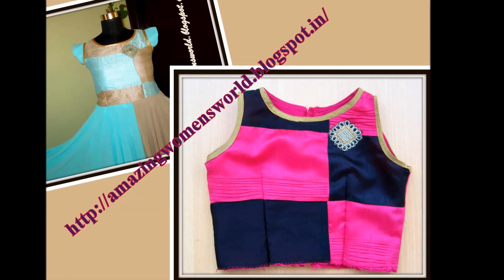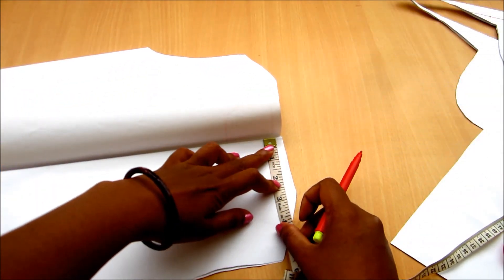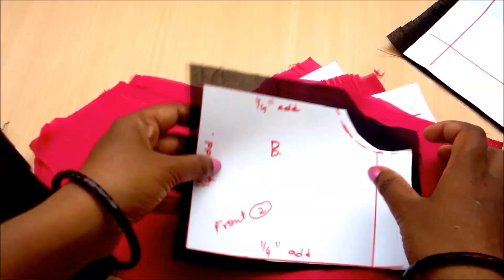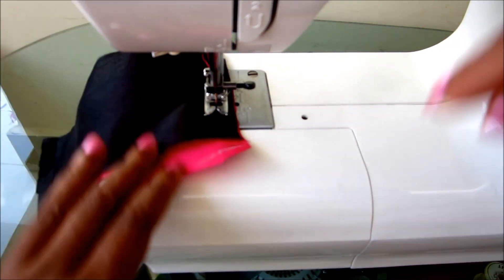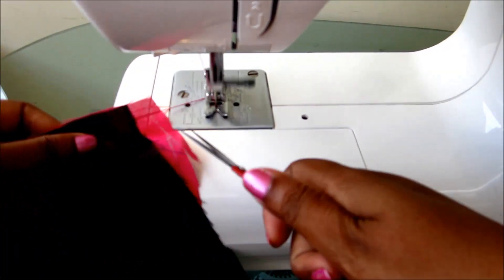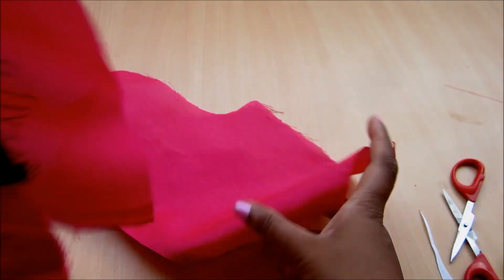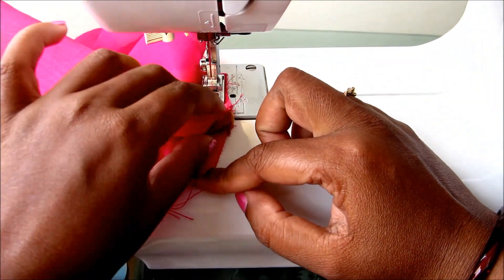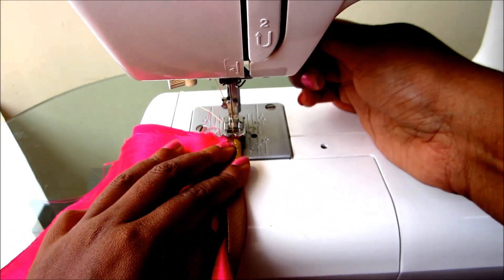8 Panels ANARKALI Floor Length Gown | Umbrella Cut * PART - 1* FROCK# 15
Zerodha In this video I would be showing the complete making of " 8 Panels ANARKALI Full Flared Floor Length Umbrella Cut/GHERA GOWN * PART - 1*

MONDRIAN BODICE 8 PANELS ANARKALI FLOOR LENGTH GOWN

In this Video I'm gonna show how to Create the Mondrian Style Bodice .Just follow the pattern shown in the video and mark the Measurements and create your own designer Garment.

Materials Required :

Two Colors Raw Silk of 0.5 mts each and the same lengths of Lining with same matching Colors.

Measurements for kids below ages 10
Neck Width - 2.75 inchs
Neck Deep - 3 inches for Front & Back - 2 inches
Total Length from Shoulder to waist - 12.5 inches with seaming allowance
Chest Length - 6.5 inches + 1.5 inches seaming allowance
Waist Length - 6 inches + 1.5 inches seaming allowance

Measurements can be Customized as per the Requirement, Note that the measurements are quarter part of Full Round Body Measurements.
Measurements for Adults ( Small)
Neck Width - 3 inches
Neck Deep - 4 inches
Total Length from Shoulder to waist - 14.5 inches with seaming allowance
Chest Length - 8.5 inches
Arm Hole Length - 6 inches
Upper Bust Length - 9 inches
Lower Bust length - 8 inches
Waist Length - 8 inches